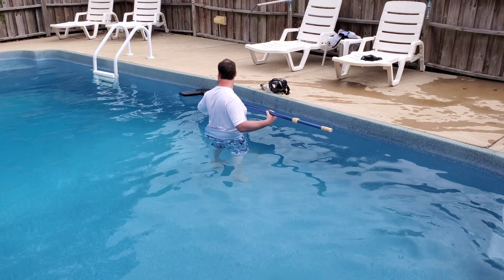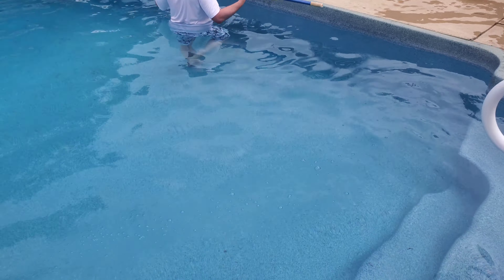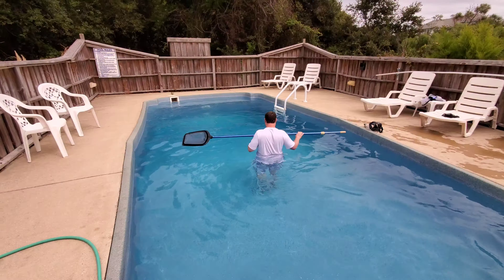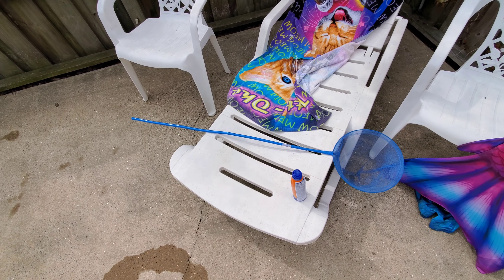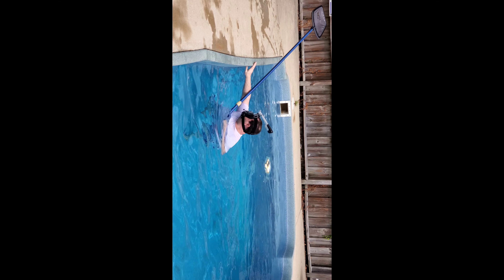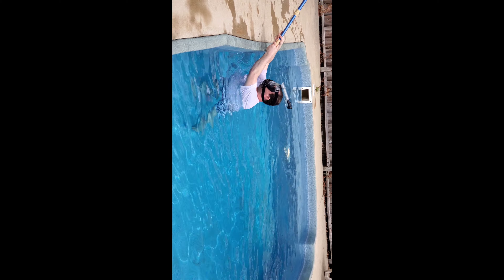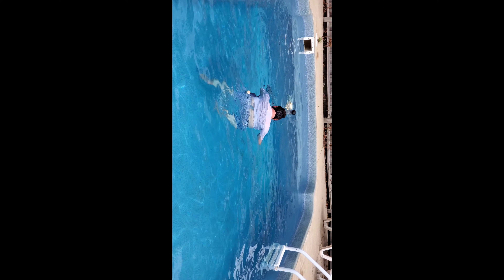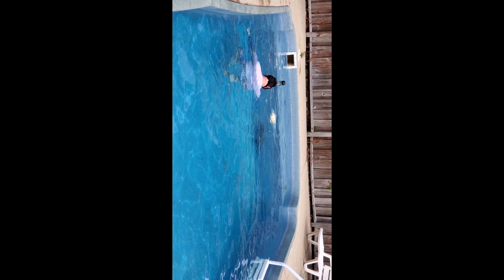Pandemic Vacation Beach House Worm Cleaning at the Pool